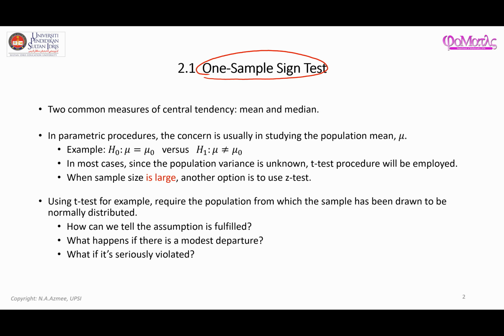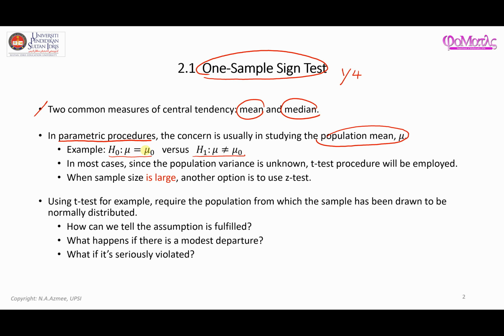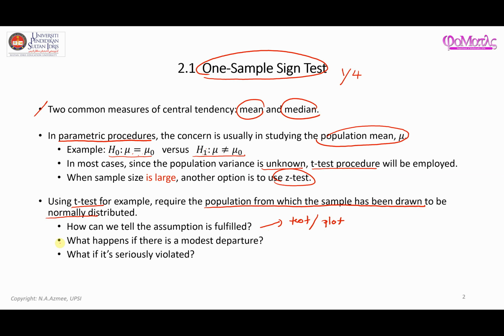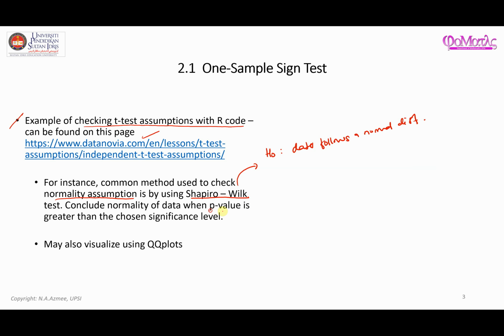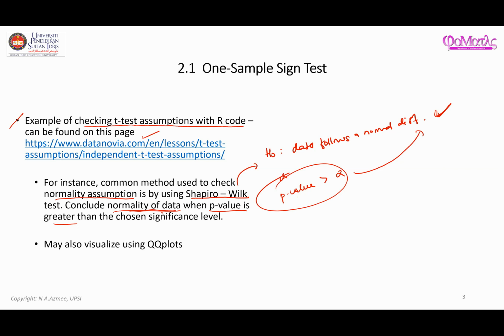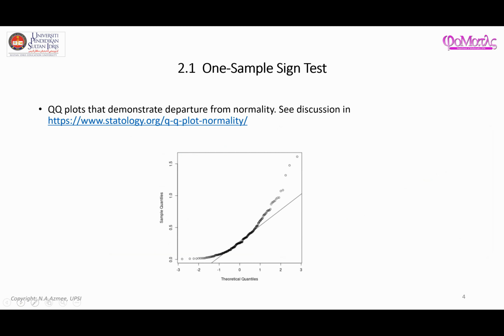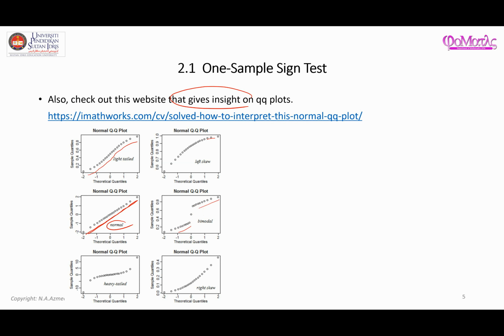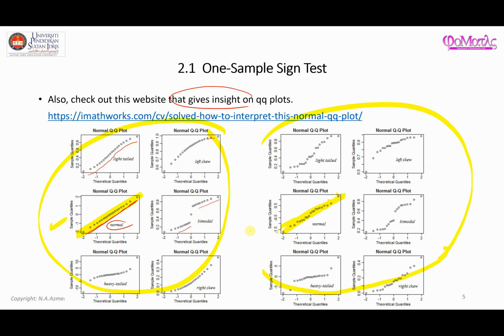Part 1/4 : One Sample Sign Test (Introduction)